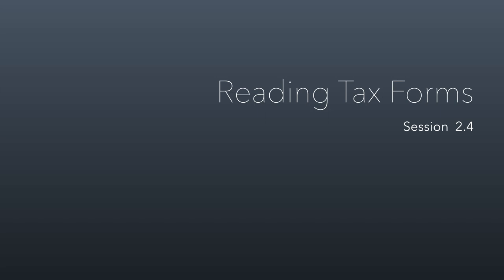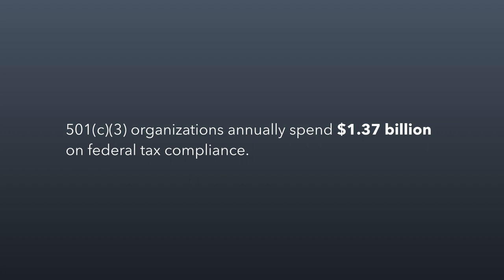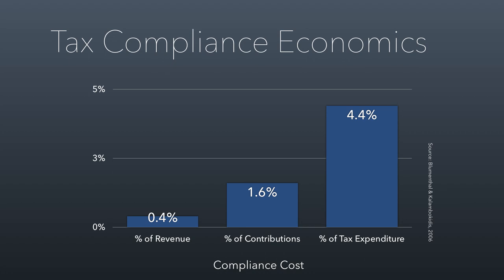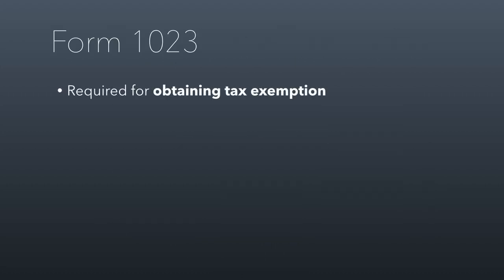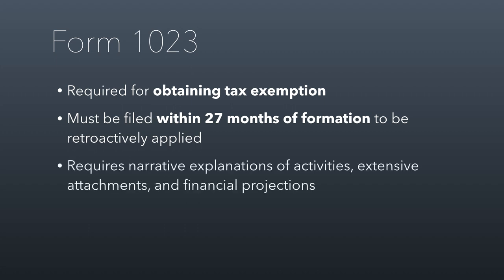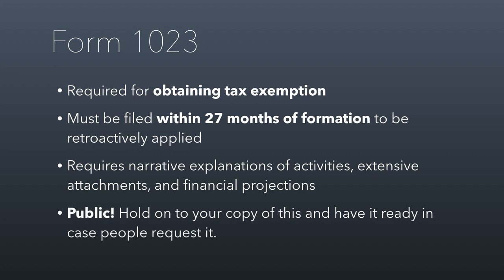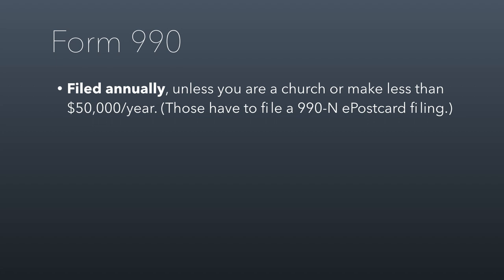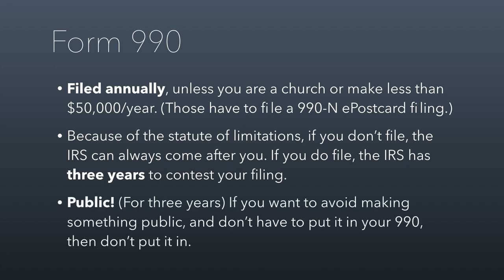Nonprofit Session 2.4 - Reading Tax Forms